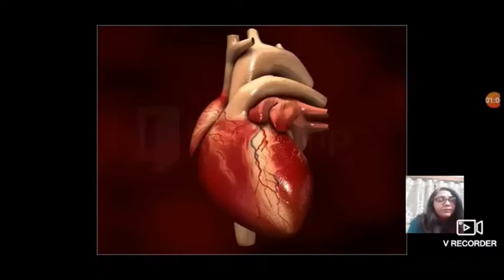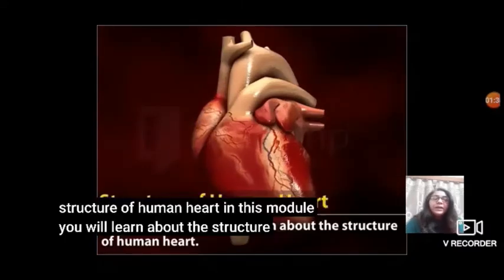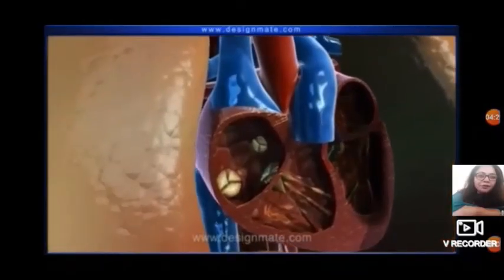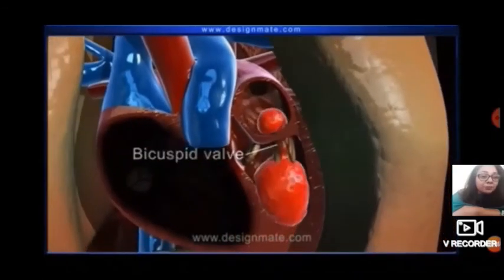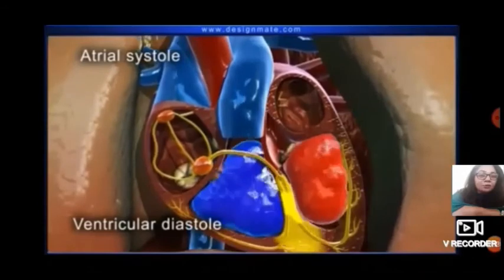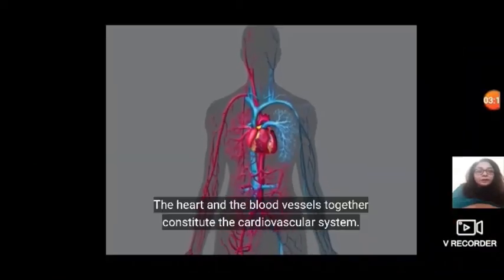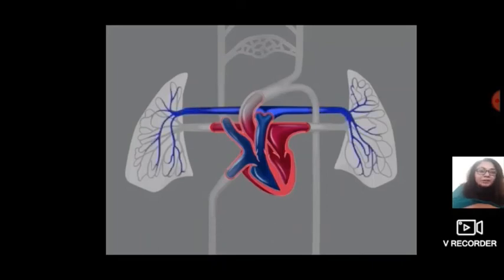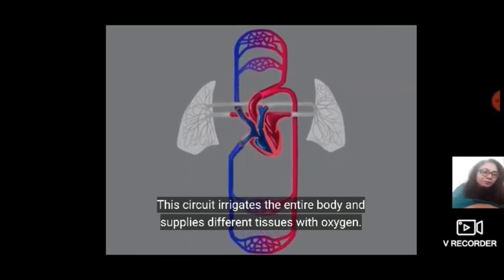A's Steward Morris |Advance Science| Part-1| Heart and It's Functions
This video explains the structure of heart and also the functions performed by it.